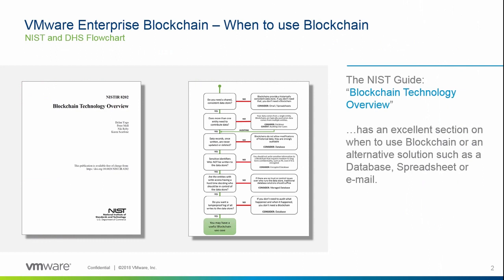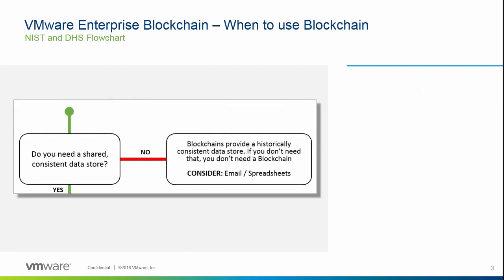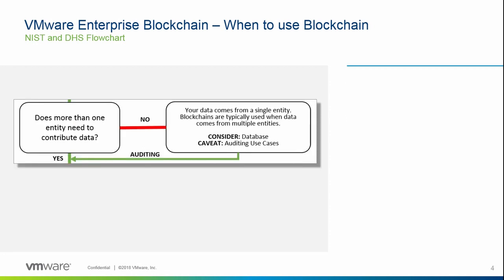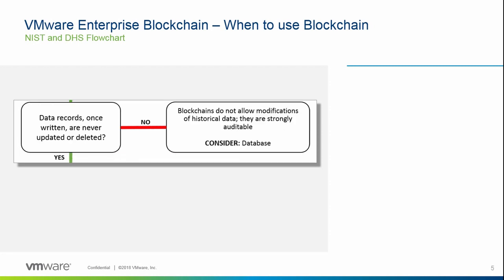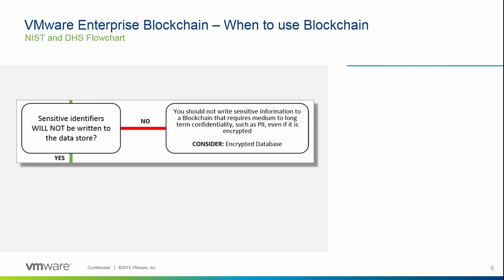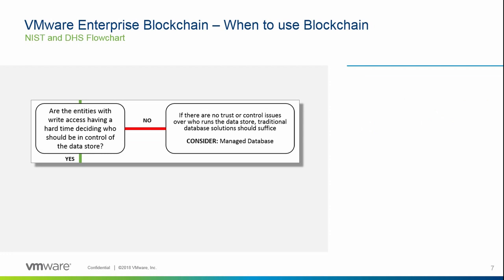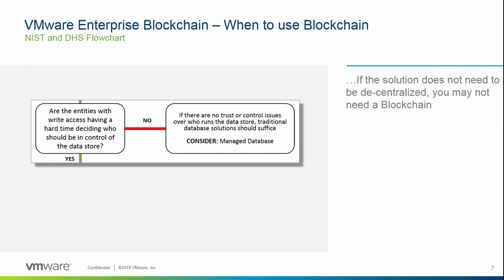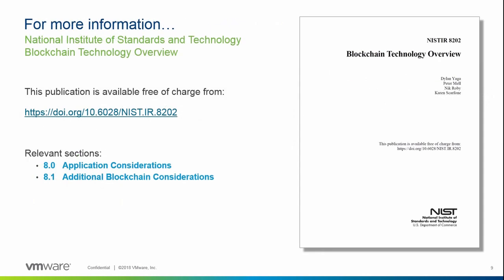VMware BlockChain - When to use a Blockchain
A simple introduction to BlockChain to help users understand how VMware BlockChain compares to other BlockChain Technologies